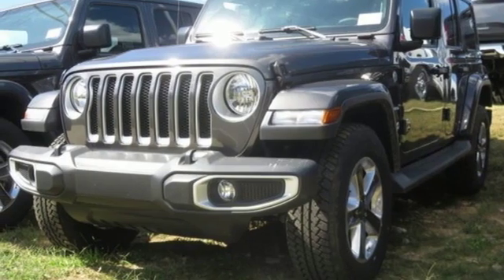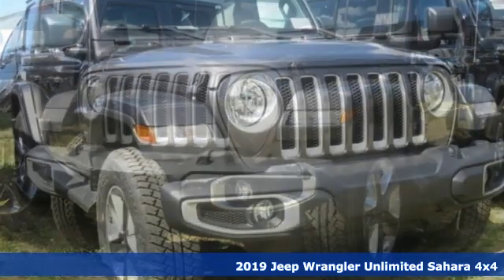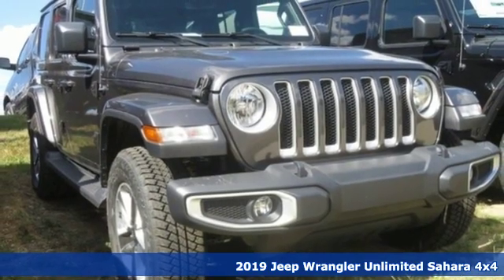2019 Jeep Wrangler Baltimore MD Owings Mills, MD C9662474*O - SOLD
Year: 2019
Make: Jeep
Model: Wrangler
Trim: Unlimited Sahara
Engine: 3.6L 6-Cylinder
Transmission: 8-Speed Automatic
Color: Gray
Interior: Black
Stock #: C9662474*O
VIN: 1C4HJXEG1KW662474
8.4" Radio & Premium Audio Group (GPS Navigation and Radio: Uconnect 4C Nav w/8.4" Display), Advanced Safety Group, Cold Weather Group, Quick Order Package 24G, Safety Group, Trailer Tow & HD Electrical Group (240 Amp Alternator), 3.45 Rear Axle Ratio, 4-Wheel Disc Brakes, 8 Speakers, ABS brakes, Air Conditioning, Alloy wheels, Alpine Premium Audio System, AM/FM radio: SiriusXM, Anti-Spin Differential Rear Axle, Automatic temperature control, Body Color 3-Piece Hard Top, Brake assist, Cloth Low-Back Bucket Seats, Compass, Delay-off headlights, Driver door bin, Driver vanity mirror, Dual front impact airbags, Dual front side impact airbags, Electronic Stability Control, Freedom Panel Storage Bag, Front anti-roll bar, Front Bucket Seats, Front Center Armrest w/Storage, Front dual zone A/C, Front fog lights, Front reading lights, Fully automatic headlights, Garage door transmitter, Heated door mirrors, Heavy Duty Suspension w/Gas Shocks, Illuminated entry, Integrated roll-over protection, Leather steering wheel, Low tire pressure warning, MOPAR All-Weather Floor Mats, Non-Lock Fuel Cap w/o Discriminator, Occupant sensing airbag, Outside temperature display, Panic alarm, ParkView Rear Back-Up Camera, Passenger door bin, Passenger vanity mirror, Power door mirrors, Power steering, Power Windows, Radio data system, Radio: Uconnect 4 w/7" Display, Rear anti-roll bar, Rear reading lights, Remote keyless entry, Remote Proximity Keyless Entry, Remote Start System, Security system, Speed control, Split folding rear seat, Steering wheel mounted audio controls, Tachometer, Telescoping steering wheel, Tilt steering wheel, Traction control, Trip computer, Variably intermittent wipers, Voltmeter, and Wheels: 18" x 7.5" Polished w/Gray Spokes. *Your additional costs are sales tax, tag and title fees for the state in which the vehicle will be registered, freight (Maryland vehicles only--see below for specific charges), any dealer-installed options (if applicable) and a dealer processing fee ($299 Maryland; not required by law); ($144 Pennsylvania). Freight charges: $1,495 (all new Chrysler, Dodge & Jeep models); $1,695 (all new RAM models). Prices are subject to change, and prior sales are excluded from these offers. While every reasonable effort is made to ensure the accuracy of this information, we are not responsible for any errors or omissions contained on these pages. Please verify any information in question with the dealer. brbrEvery Internet Price includes current applicable manufacturer rebates and incentives, but certain conditions apply to some of these offers. The offers and conditions on this vehicle are: $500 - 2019 MY Military Program 39CKB. Exp. 01/02/2020

Address:
11234 Reisterstown Road